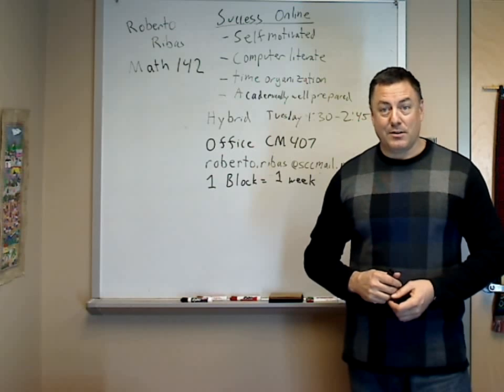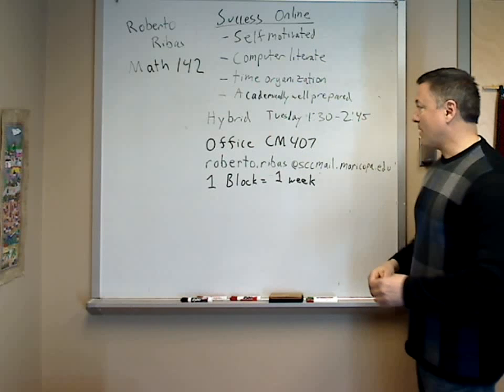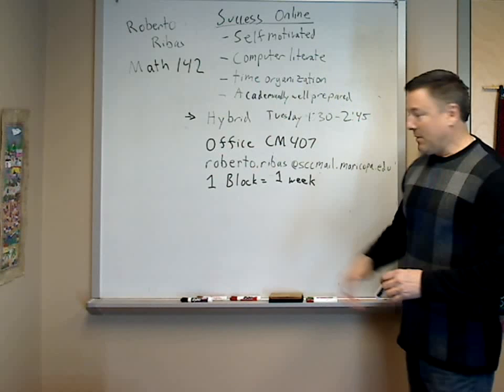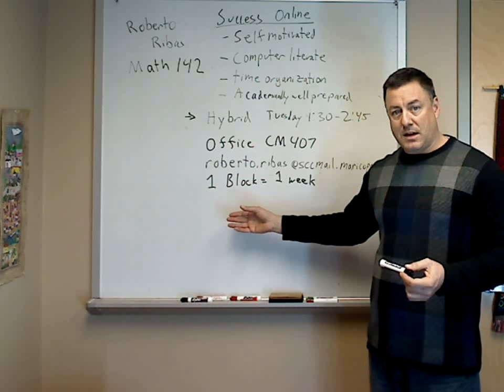intromat142.wmv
Welcome to math 142 Scottsdale community college
Professor Roberto Ribas